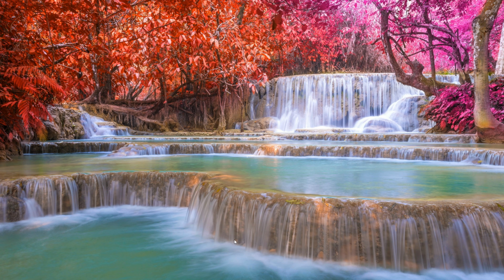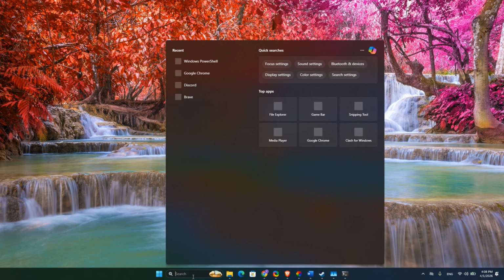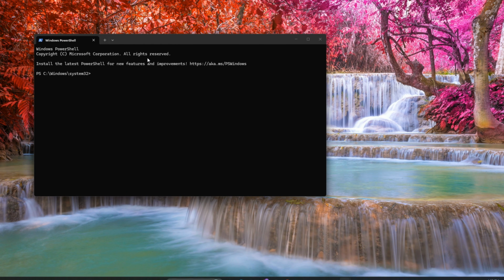How to fix " No internet connection " error | SteamTools (2026)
this video shows how to fix the "no internert connection" problem that you encounter when you want to download your personal game files on steam.